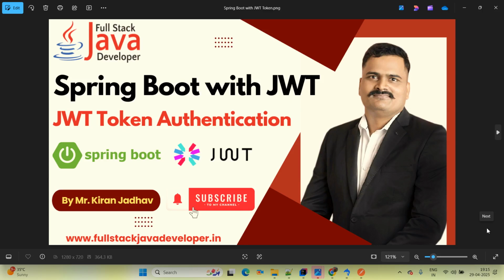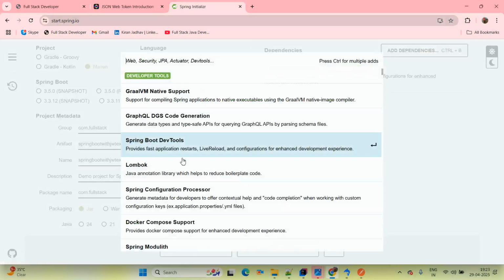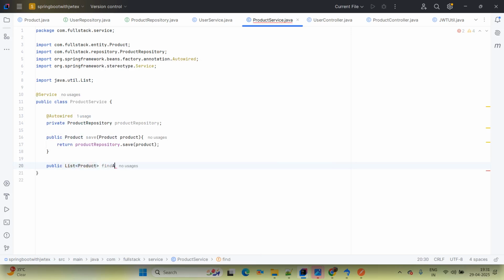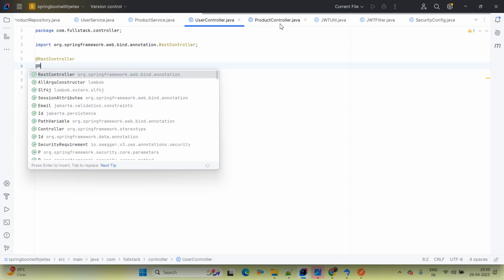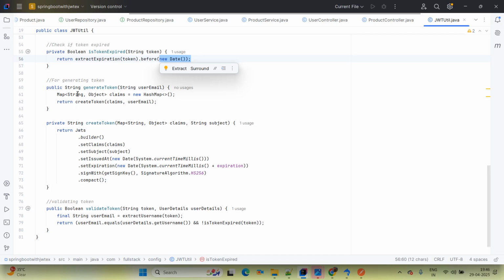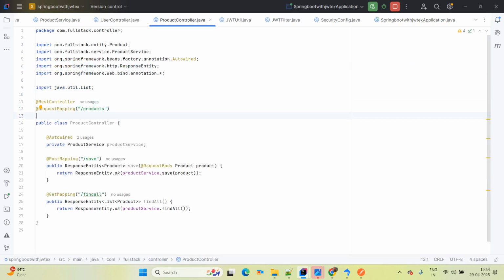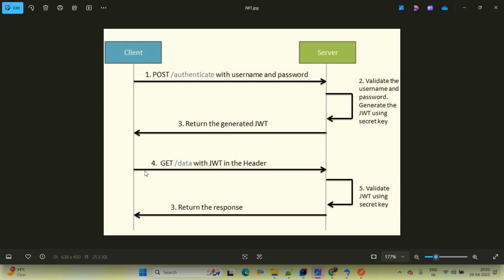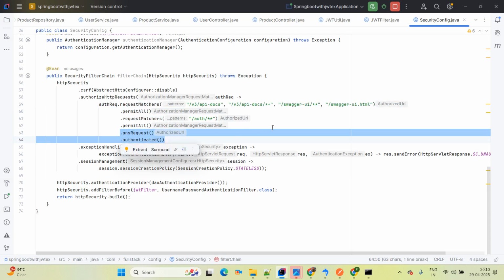Spring Boot with JWT | Learn with Mr. Kiran Jadhav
Spring Boot with JWT-
JWT- JSON Web Token- JSON Web Token (JWT) is an open standard (RFC 7519) that defines a compact and self-contained way for securely transmitting information between parties as a JSON object. This information can be verified and trusted because it is digitally signed.

What is the JSON Web Token structure?
In its compact form, JSON Web Tokens consist of three parts separated by dots (.), which are:

1. Header
2. Payload
3. Signature

xxxxx.yyyyy.zzzzz

Whenever the user wants to access a protected route or resource, the content of the header should look like the following:
Authorization: Bearer token

Spring Boot- Secure REST API using JWT token

Functionality-
User SignUp
User SignIn

Save Product Data
Find All Product